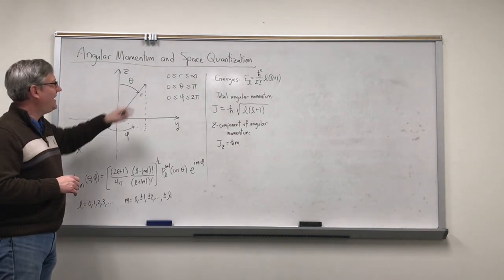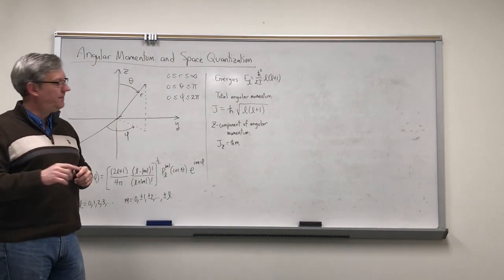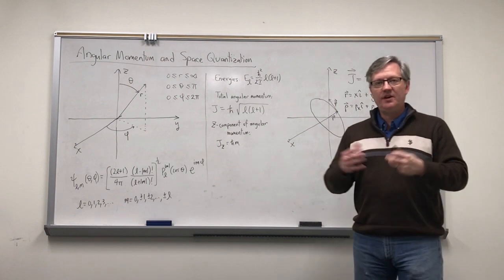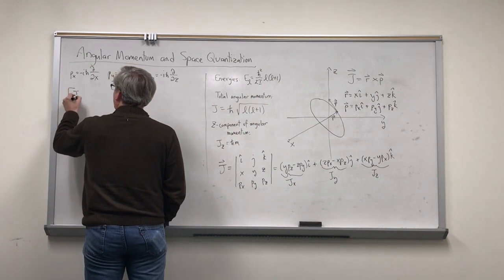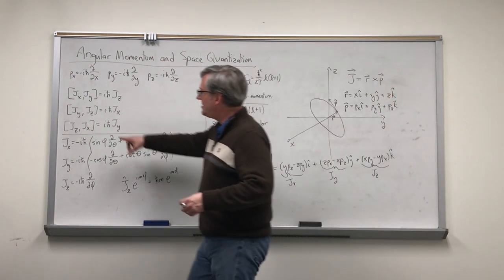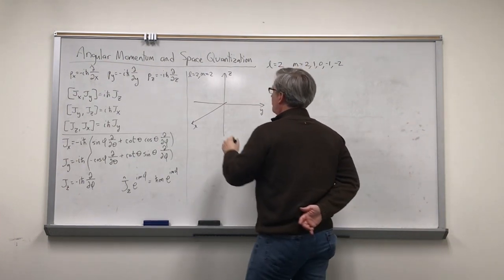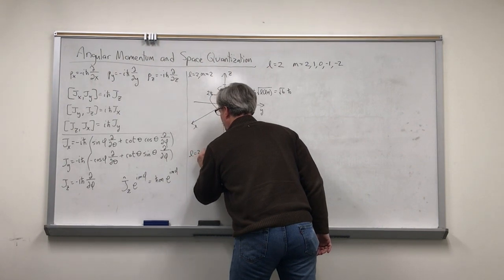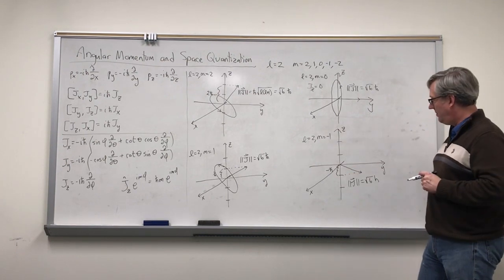Angular Momentum and Space Quantization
An overview of the concepts of quantum mechanical angular momentum and space quantization at a level appropriate for third-year physical chemistry undergraduate students.